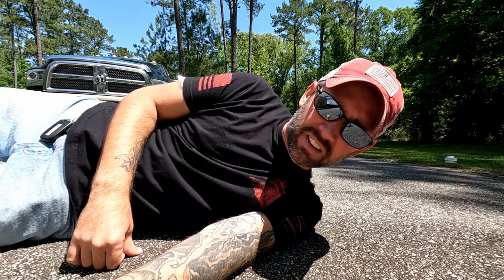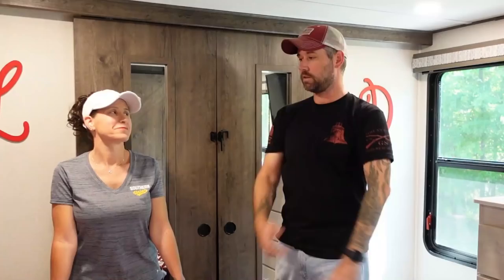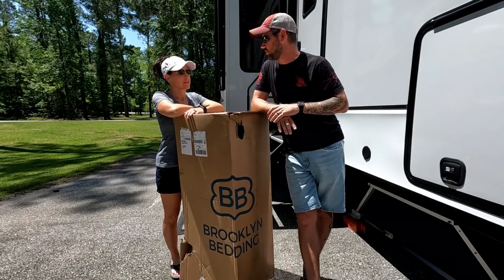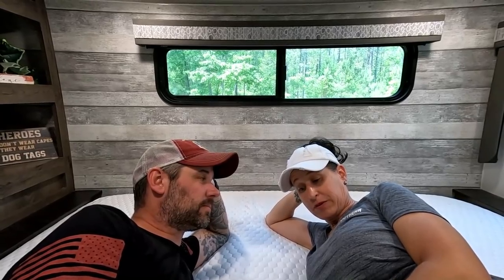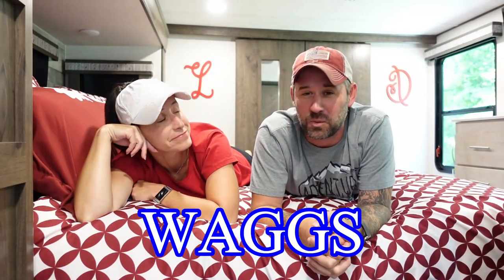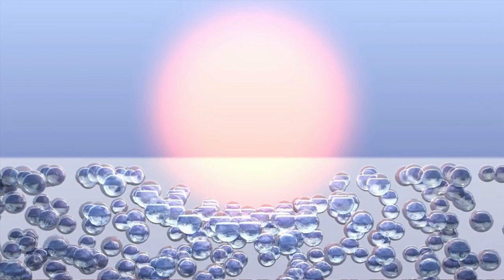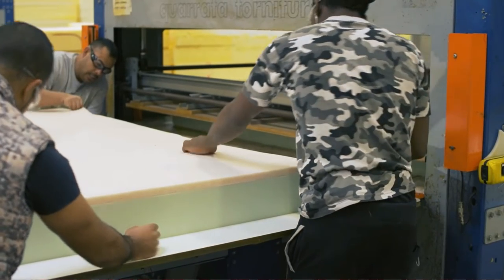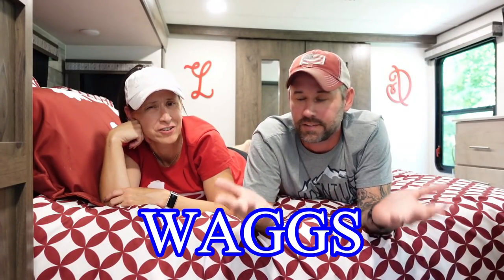RV Mattress Problem Solved! (RV Mattress By Brooklyn Bedding)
Our RV Mattress Problem is solved. We just got our new RV Mattress from rvmattress.com by Brooklyn Bedding.

Here is how you can help us help Veterans:
3. Donate on PayPal (100% of funds through PayPal go directly to Veterans) (Scroll down to PayPal and click on the Donate button.
4.
5.
7. Watch our videos
9. Like our videos 👍
10. Share our videos

Alethea Paradis
Joyce Glover
Tim F
Richard Sharp
Gary & Diane Houk
Chris Mayers
Amy Jones
Gregory Kemper
Warren Miller